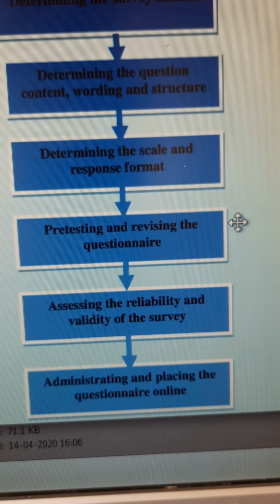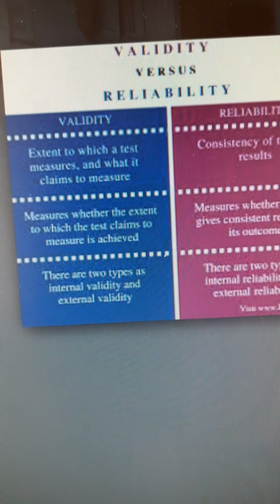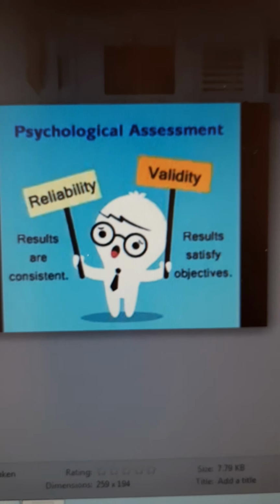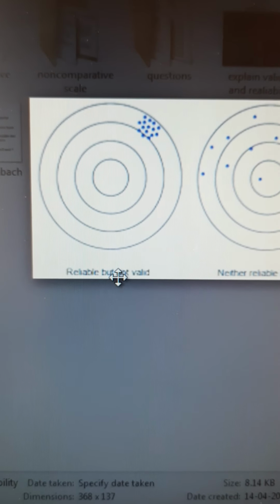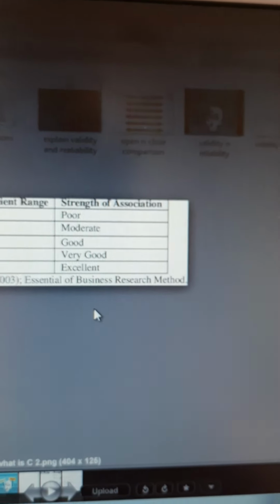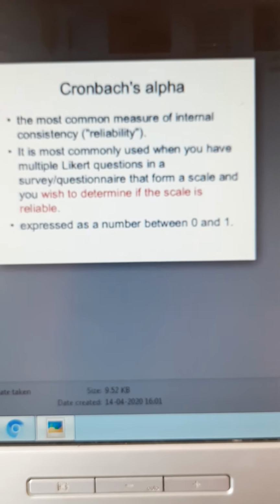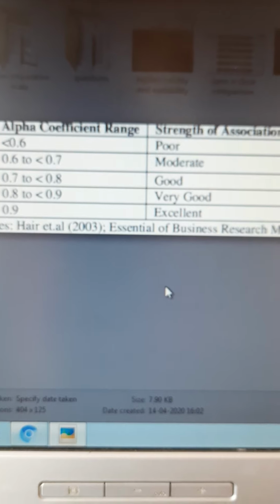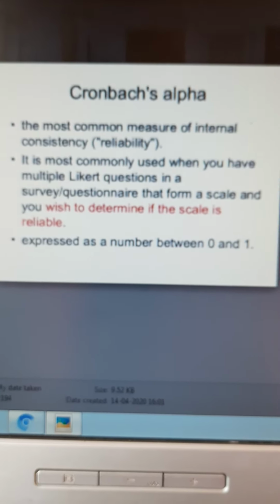24 April 2020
Business research method, Module 3, Steps in building a questionnaire, Reliability, Validity,  Cronbach Alpha